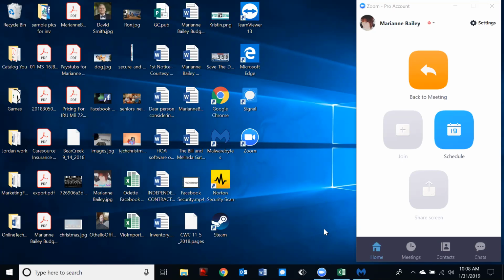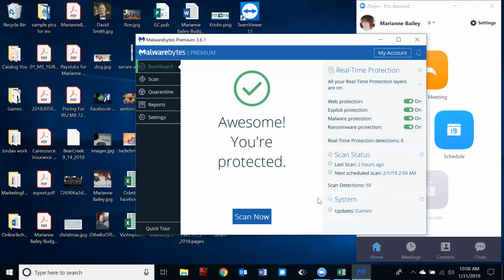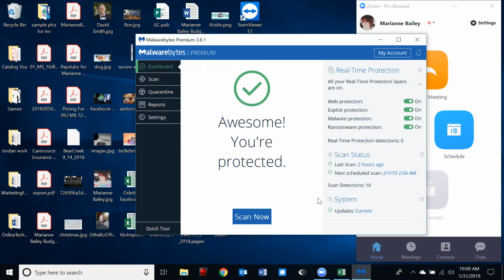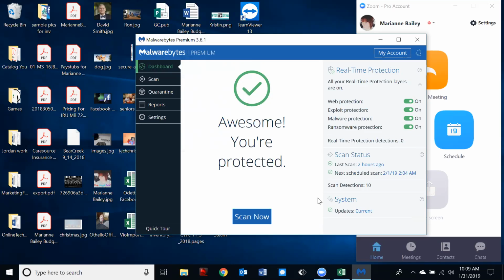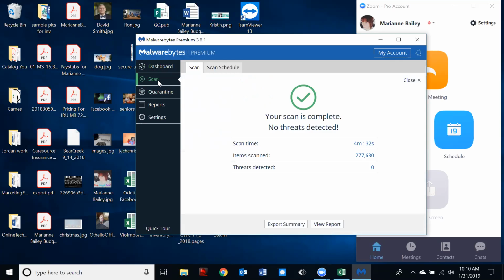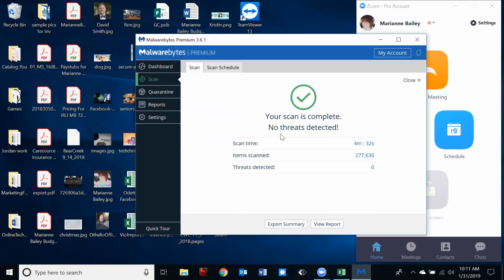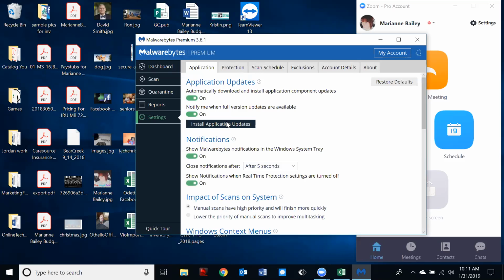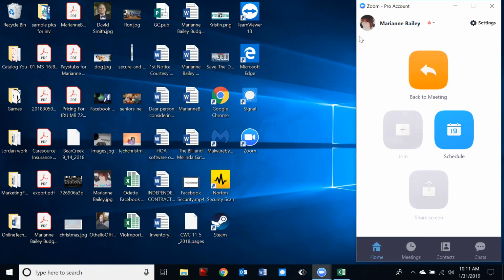Clean Up Your Computer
A short tutorial on keeping your computer clean using MalwareBytes.

Note:   We are not an affiliate of MalwareBytes - we are fans of helping you (our viewer) stay safe :)  We try to do this in a very simplistic way so that our senior viewers who may not be as computer literate can understand.